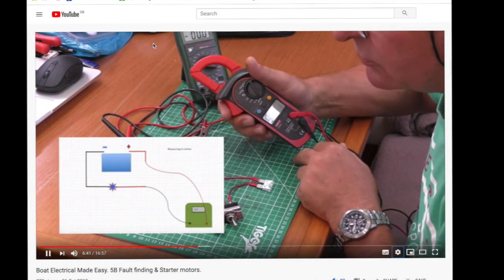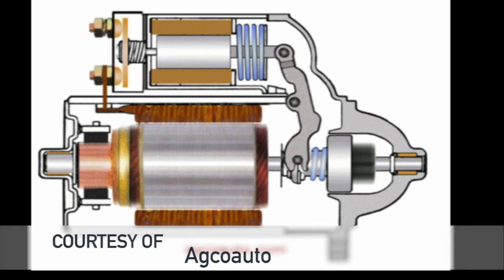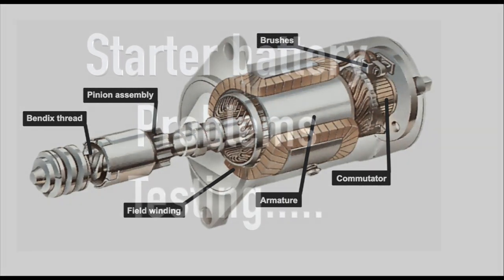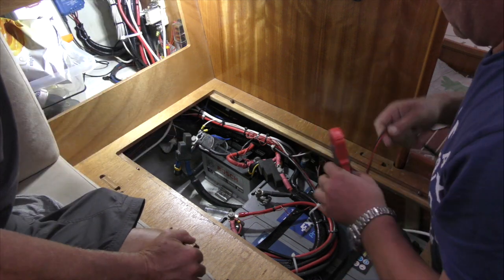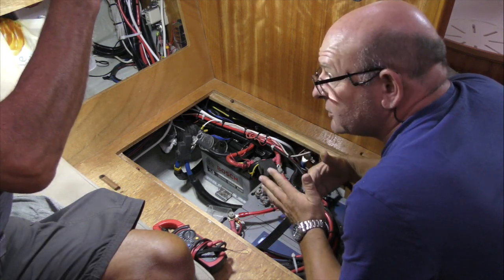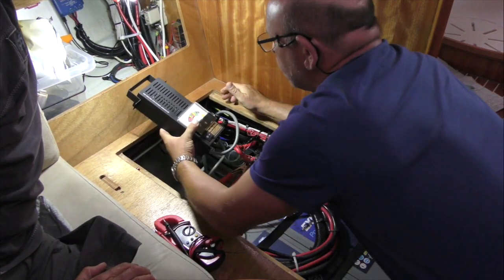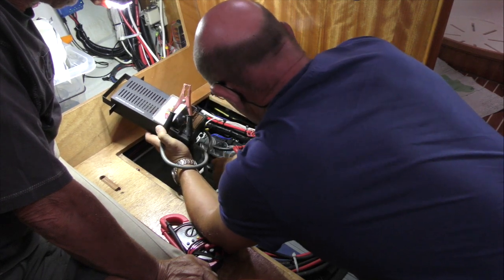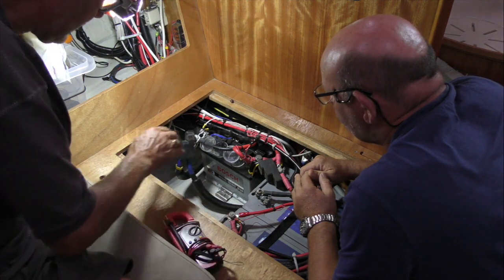Boat Electrical Made Easy Part 6 Starter motors & Starting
In this video we look at different starters and starting problems including a battery check for a starter battery.

 2018 we left the UK to sail around the world slowly. After Brexit, a "Pandemic" and major heart surgery we are still sailing, documenting our travels and showing you what we have learned so far.